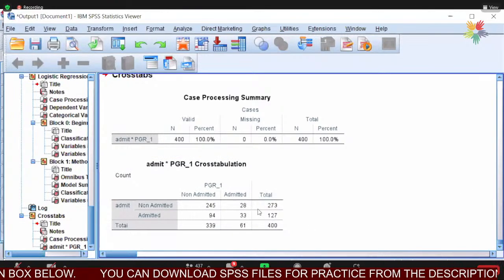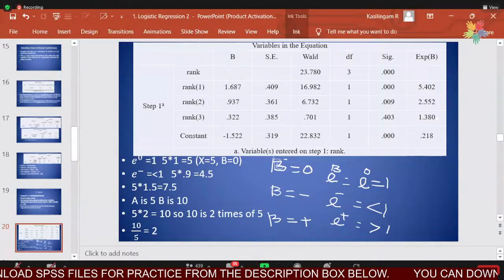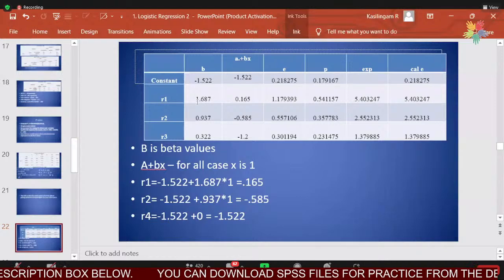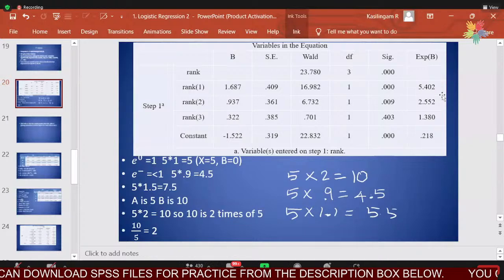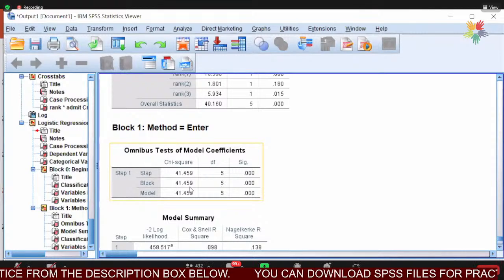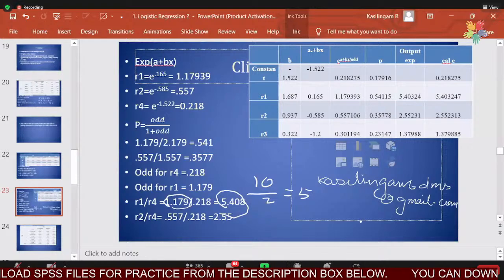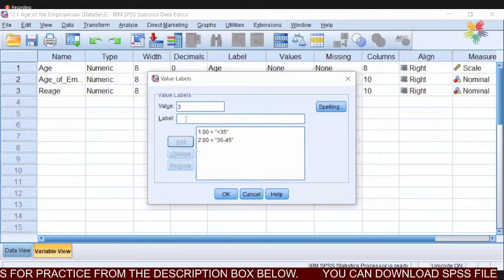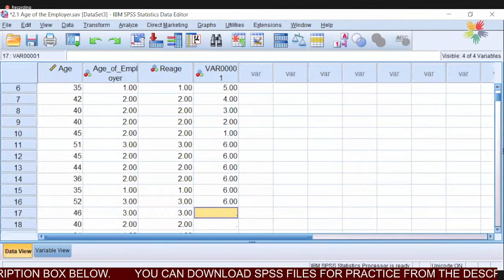10 DAYS FDP ON SPSS | DAY 10